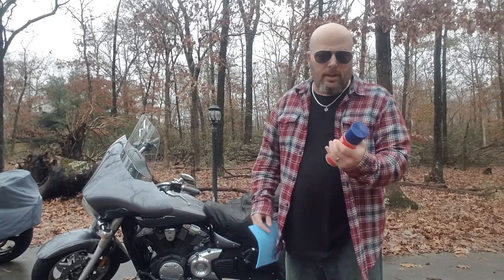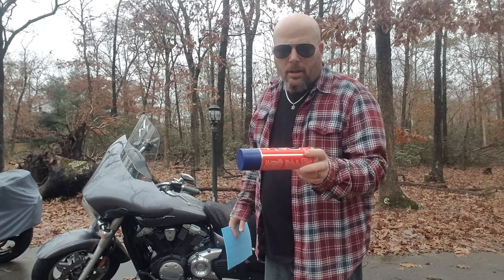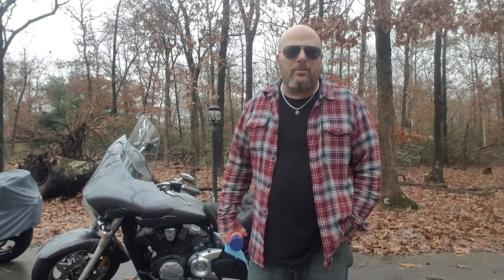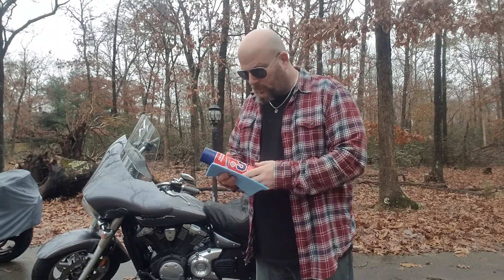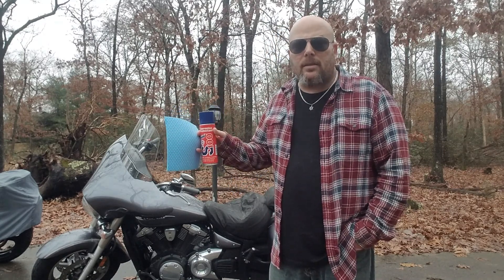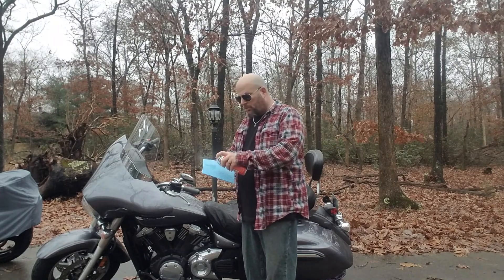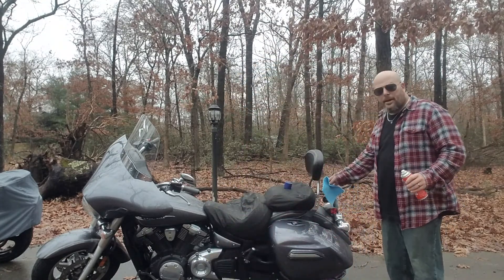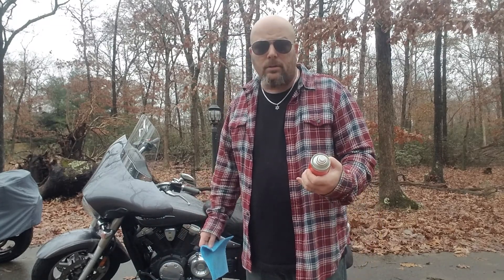Best anti-rust product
S100 is in my opinion the best product for keeping your motorcycle rust free and clean with very little effort